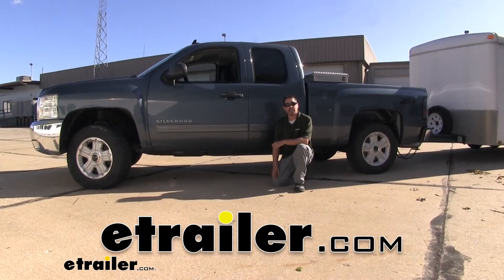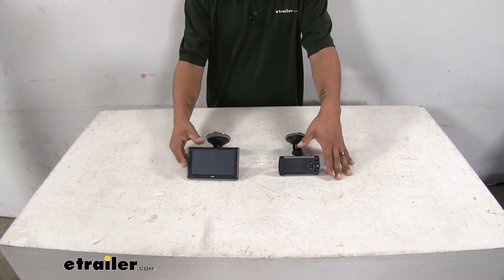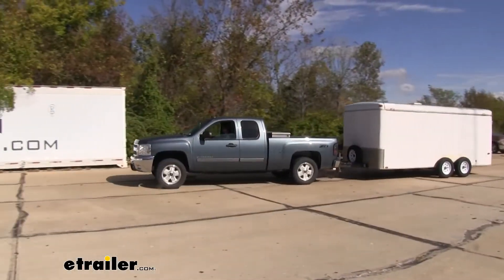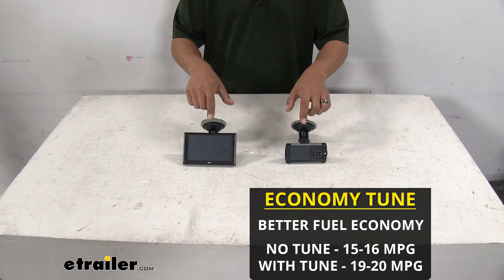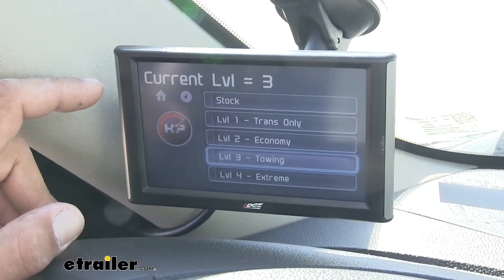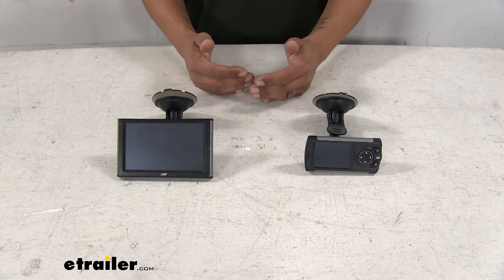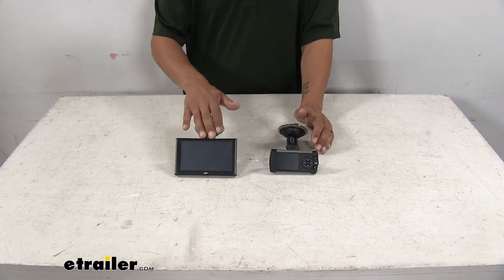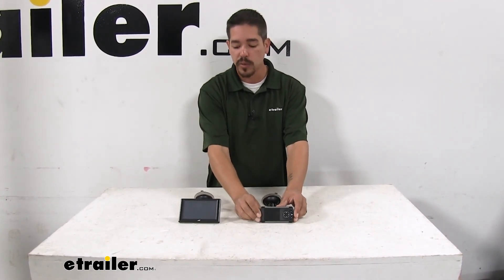etrailer | Best 2006 Chevrolet Silverado Performance Chip Options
Rob:                Hey, everybody. Rob here at etrailer.com. Today we're going to be taking a look at the best performance chip options on your 2006 Chevrolet Silverado 1500. Here we're going to have two of our most popular tuners. The large one here is going to be the Edge Evolution CTS2 programmer. The smaller one over here is going to be the Superchips Dashpaq programmer.

Now both of them do look very different than each other, clearly in size, and the fact that our Edge is not going to have any buttons, whereas our Superchips will have a few buttons on the side. But that's not going to change how they work. Both tuners are going to do relatively the same thing, give us the power and torque we need, and be able to tune our vehicle to however we need to.Whether you're towing a lot and you need that extra power because you have that trailer behind you, or if you just want to improve your gas mileage, a tuner is going to have a lot of different benefits. A lot of the main reasons, like I was saying, is if you're going to be towing, you need that power. Or, you want some better fuel economy, or maybe you just want to be able to see what's going on with your engine and monitor everything.

Maybe you go off-road a lot and you want that power to kick in when you need it. There's a multitude of different reasons that you might want a tuner, but again, they're going to give us a lot of different features that we can use each one depending on how we want to use it and what exactly we're getting out of it.Each tuner is going to allow us to tune the engine and the transmission to optimize it for what we're doing. So if we are towing, we're going to be able to set the engine to give us the power we need and set the transmission shift points rather than setting it in a economy mode where we may not have that much power but we're getting the best fuel economy ever.Now each one of our tuners is going to mount somewhere on our windshield. They're both going to come with the suction cup mounts. We can easily mount it where it's visible, but it's going to be out of the way so we can drive.

Now as far as the installation goes, it's going to be extremely straightforward because all of our programs and tuning capabilities are going to be built into the tuner, and we're just going to have a plug that'll plug into the back of them. That'll go to our OBD2 port and plug into our vehicle.Now I personally have had both of these tuners in my truck and experienced the before, the stock mode, and then also what it's like with having each of these in there. Now clearly you can go off the numbers that are there, but really everybody wants to know is does it actually work. What they mean by that is, can I feel a difference Because you can tell me that I'm gaining all this power and that I'm getting this and that, but if I don't see any difference at the fuel pump of saving money and I can't feel it when I push on the gas pedal, it's really not worth it. So we'll go over, in detail, what both of our programs are capable of doing, and then I'm going to give you my honest opinion of what I actually felt with each of them.If we talk about towing first, I towed the same trailer with the same load several different times, stock, and then with each one of my tuners.

Now really, I immediately could tell a difference once both the tuners we're in that tow mode or in the mode to where it's tuned specifically for towing. The biggest thing that I noticed right away was the throttle response. Don't get me wrong, neither one of my tuners made it feel like it was a completely different truck, but if you've driven any of the GM trucks, the Silverados especially, when you push on the gas pedal, there's a little bit of a hesitation to it. But whenever you're towing a trailer, I really don't like that because, when you need to take off, or you might be on a hill with a heavy load behind you, that little bit of a delay makes a big difference.In both of our tuners, that delay is almost completely gone. That is one of the biggest things I noticed with both of them. So when it comes to towing, both of these do really well. You can feel that presence of the extra power. Now again, another big thing a lot of people are